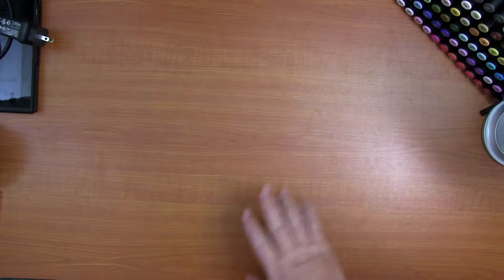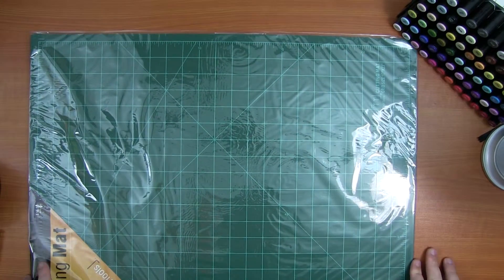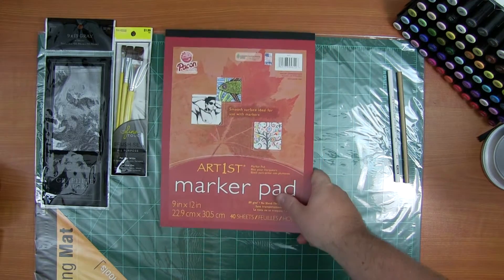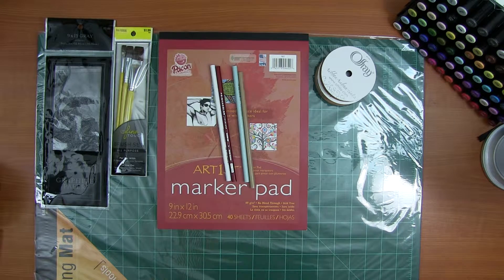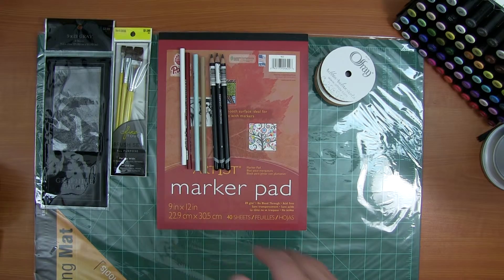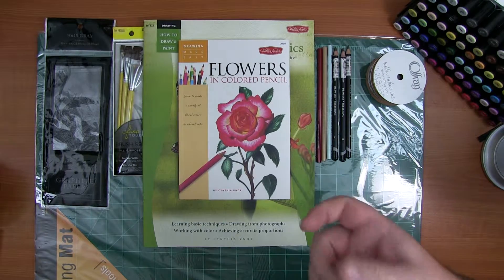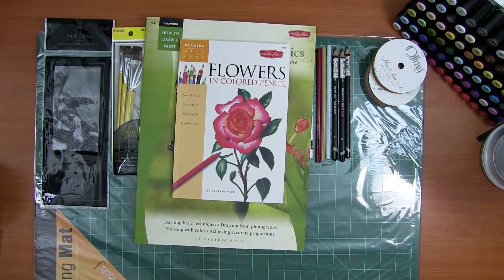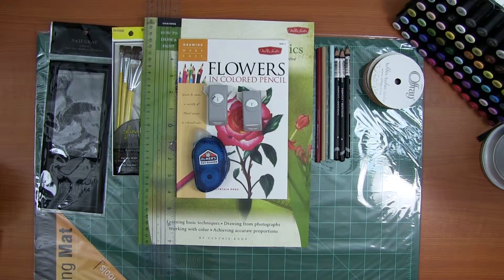Art Supplies Update: 10/03/2015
Cutting Mat, Graphite Paper, Brushes, Prismacolor Pencils, Derwent Pencils, Marker Pad, Ribbon, Art Books